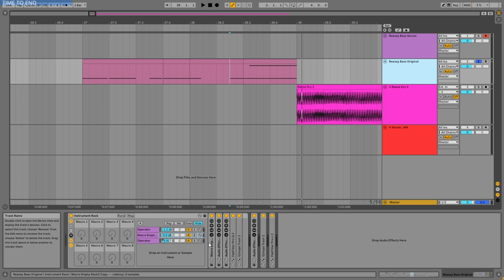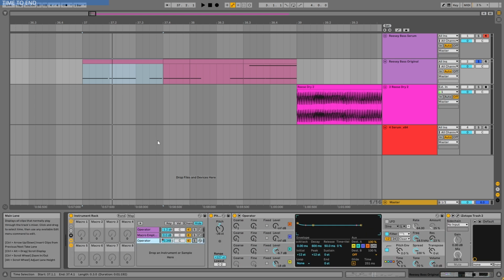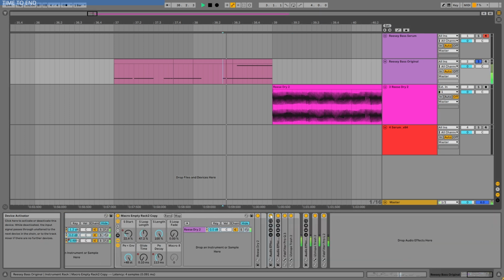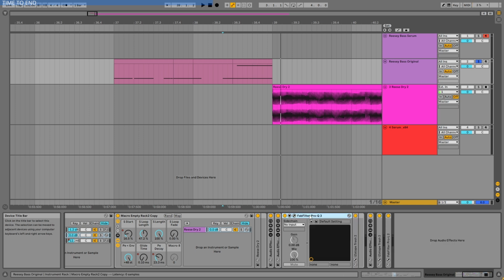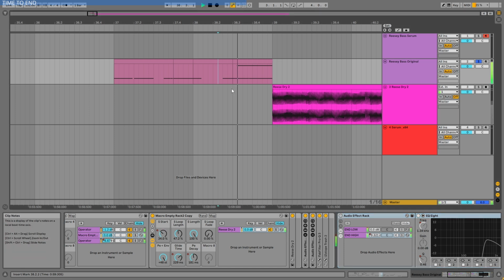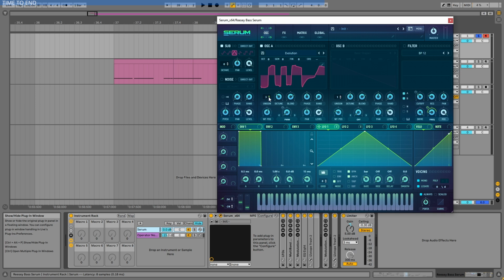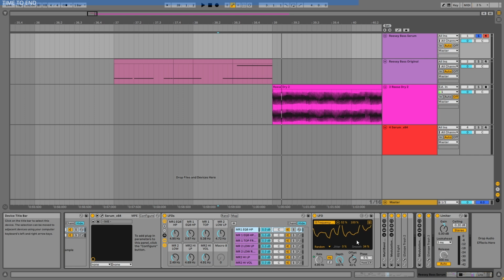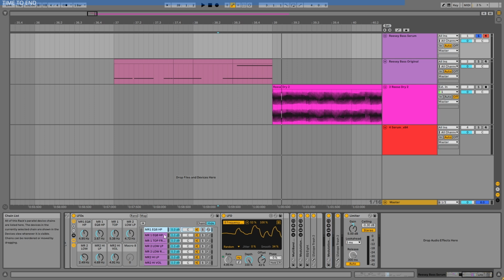HOW KOAN SOUND PROCESS THEIR BASSES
KOAN Sound guys are genious but for me their work is really confusing. Lot's of automation channels that makes a hard job to get your head around. In this video I am trying to simplify things inside Ableton Live 11 using xFer Serum... with a small sacrifice. Enjoy!